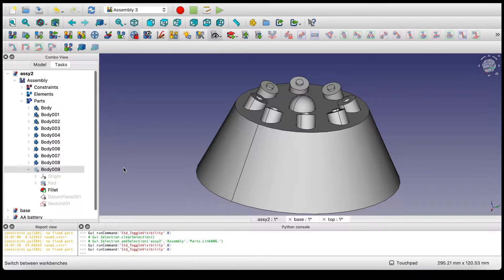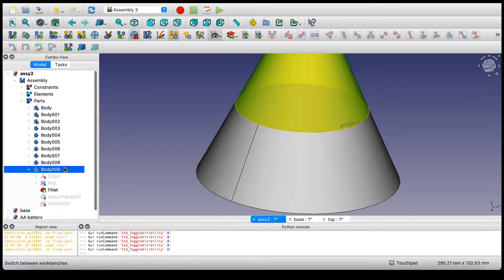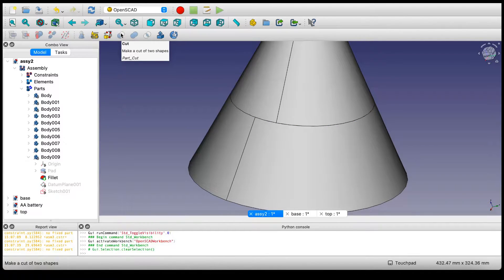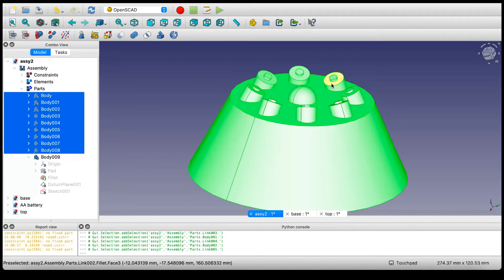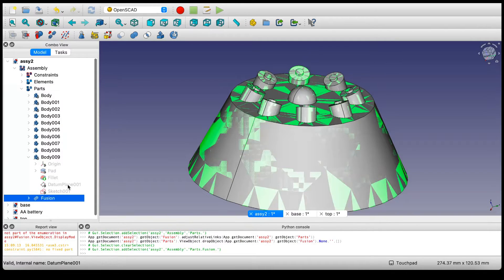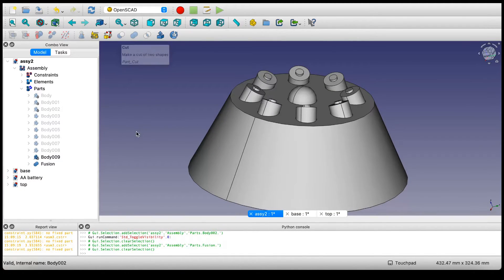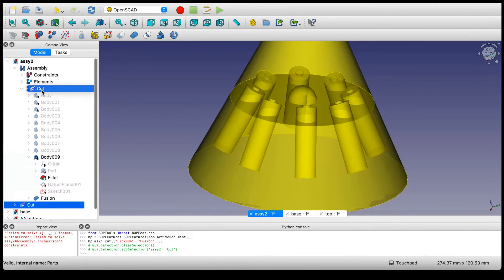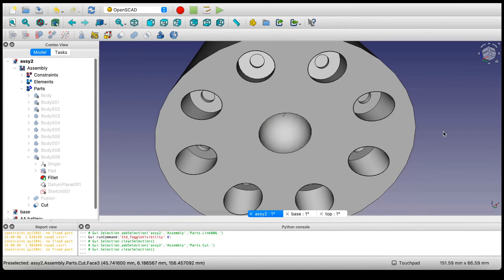How to Do a Boolean Operation in FreeCAD Assembly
In this video we are talking about how to perform boolean operations while using FreeCAD assemblies.

I messed up some terminology interchanging the name part, body and features, but you guys are smart, you can see what I mean :)